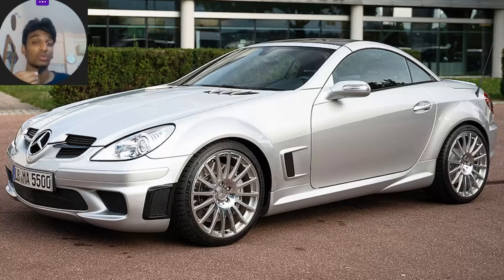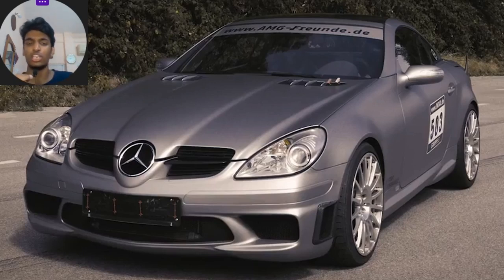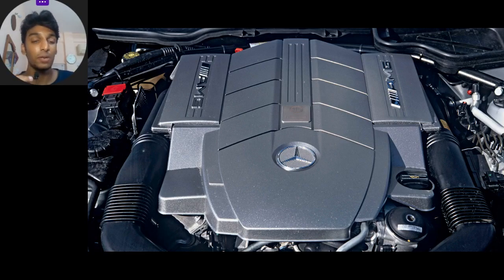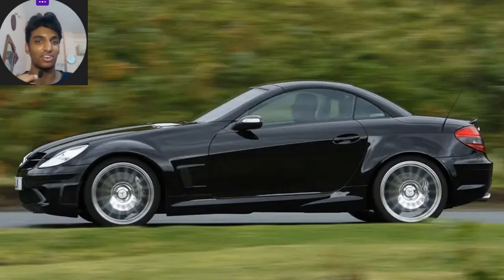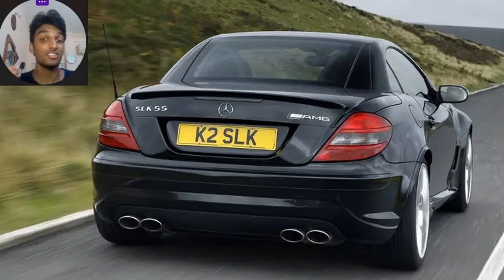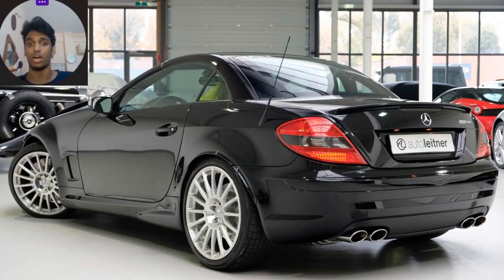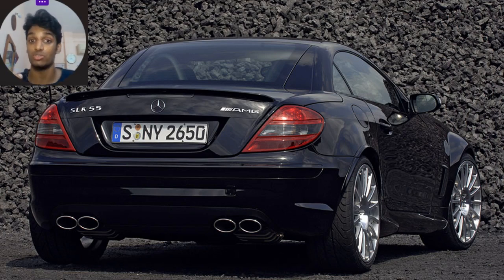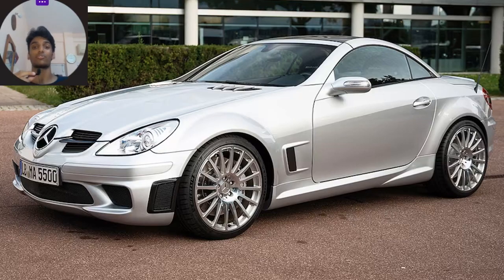THE ONE THAT STARTED IT ALL! THE BLACK SERIES EP 1!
Today we take a look at the First Incarnation of the Mercedes Black Series Lineup I.E the iconic SLK 55 AMG Black Series. What do you guys think?